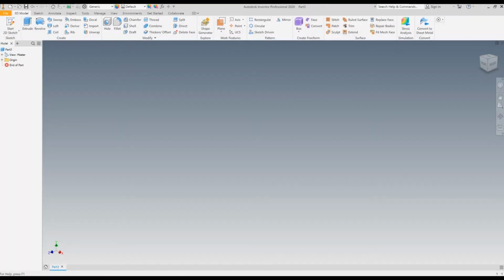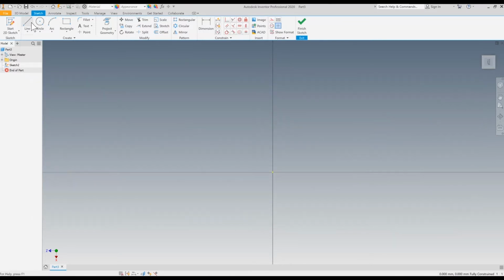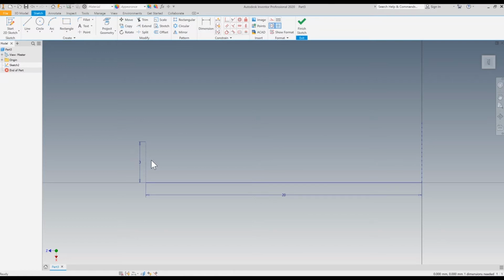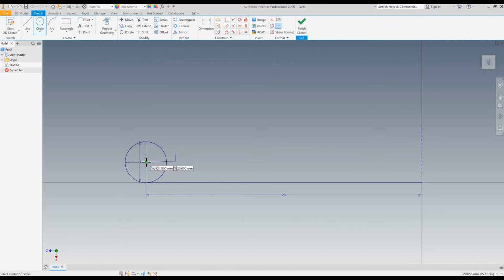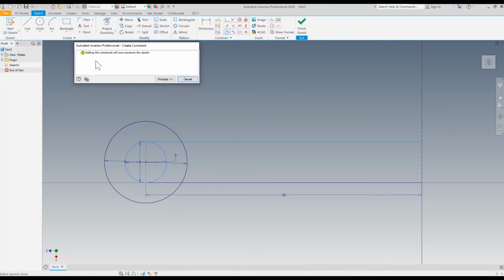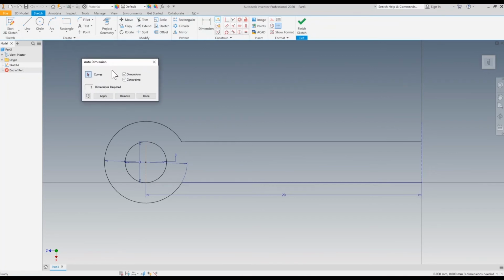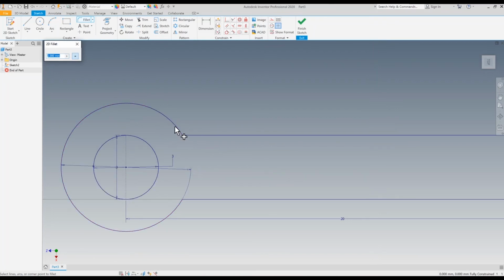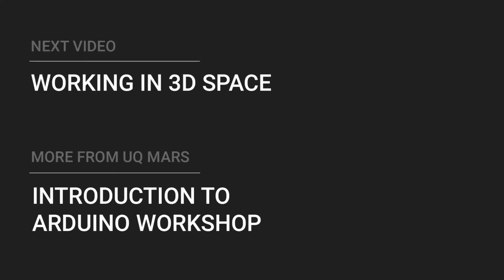Introduction to Inventor 2 - Working in 2D Space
In this video, we introduce the tools of the 2D Workspace and start creating our first part.

Timestamps
0:00 - Creating a 2D Sketch
0:54 - Drawing Tools
2:58 - Constraints
3:30 - Making Modifications
5:07 - The Mirror Tool